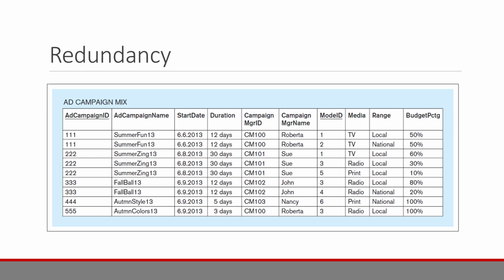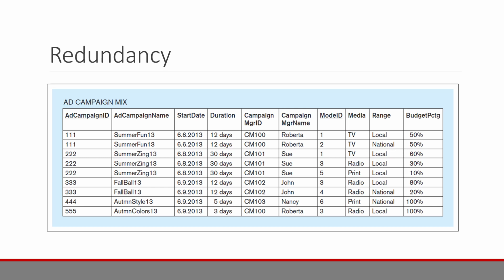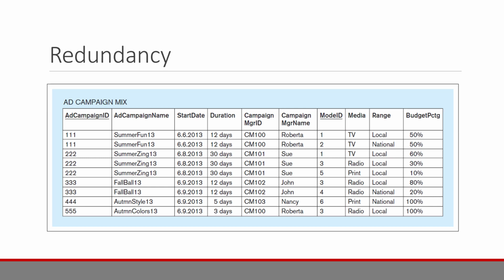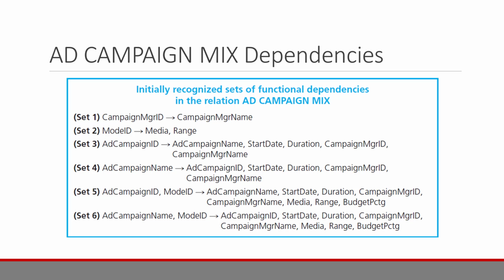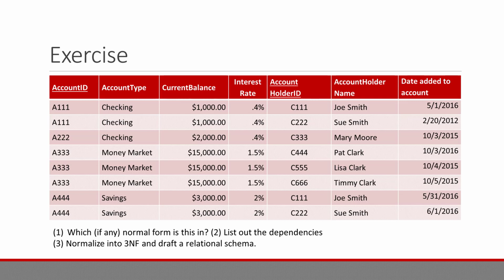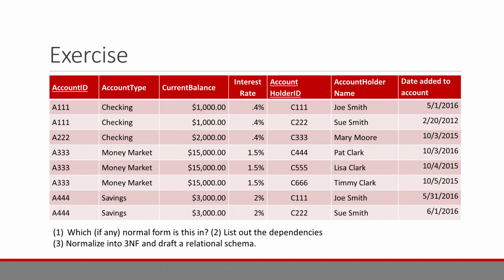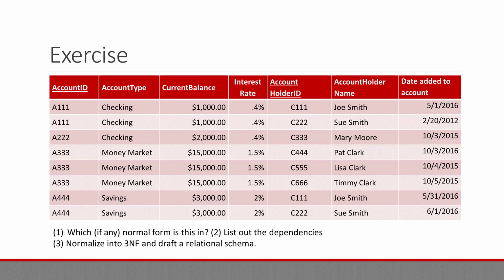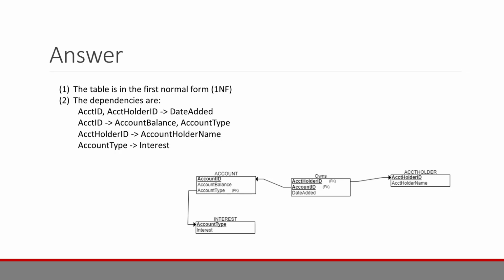UMass OIM 350: Normalization: Why and Solved Example